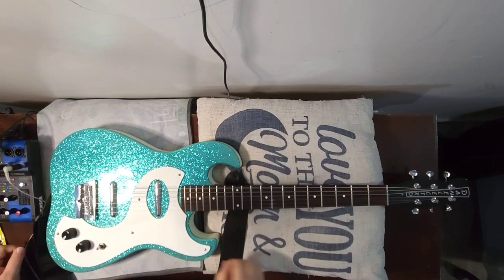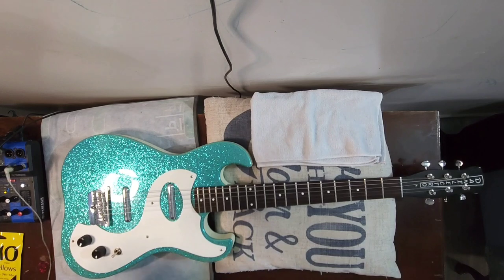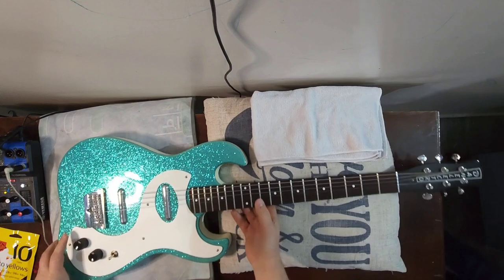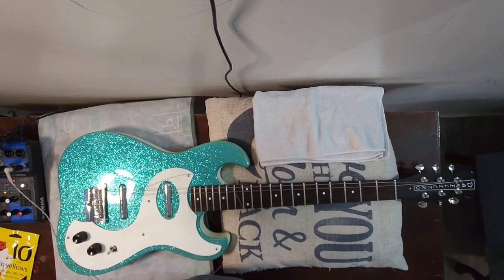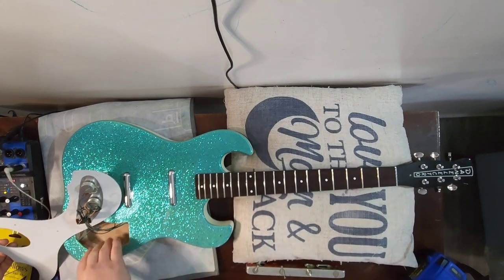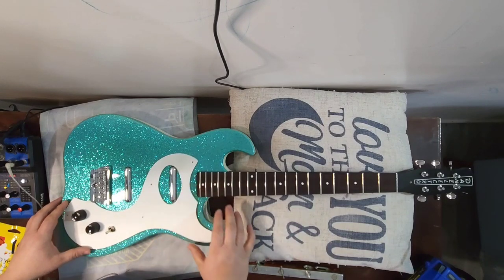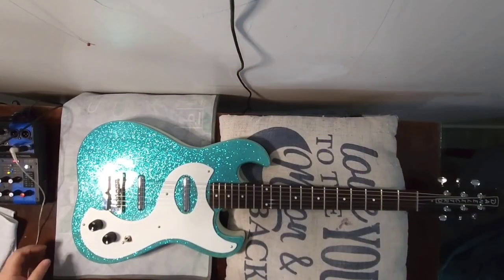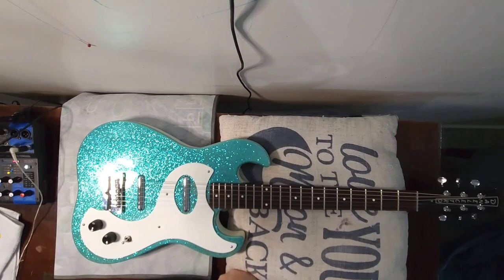Danelectro 63 reissue Look Through and String Change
D'Addario NYXL10-46 Vs Roto Yellow 10-46

Documenting changing the strings on my Danelectro 63 reissue. Checking out the pots and wires.

This is one of my favorite guitars in my collection 😍